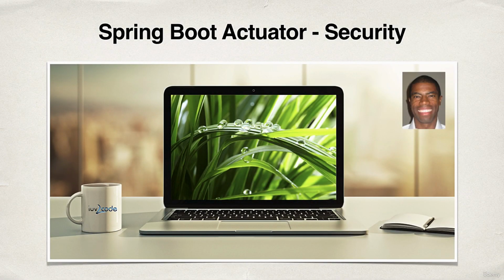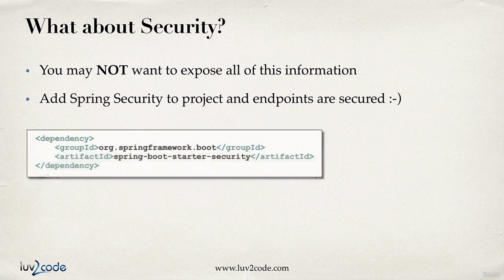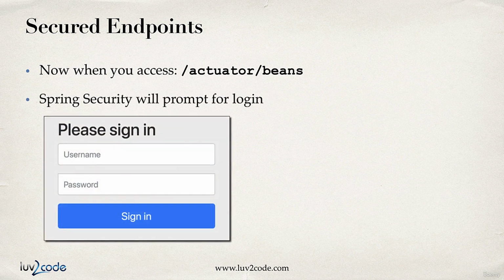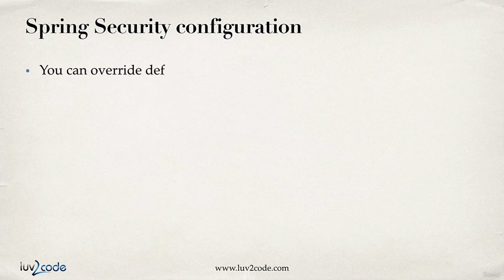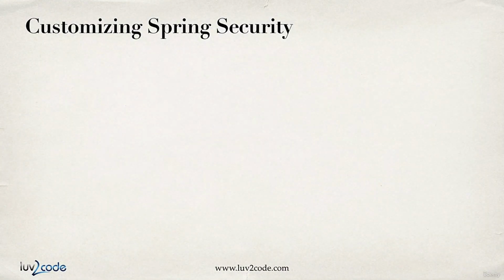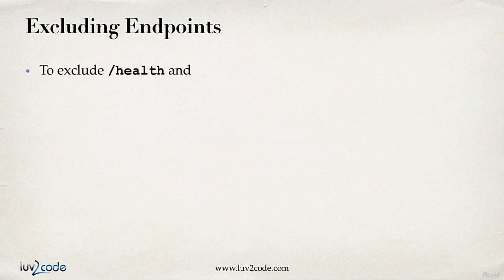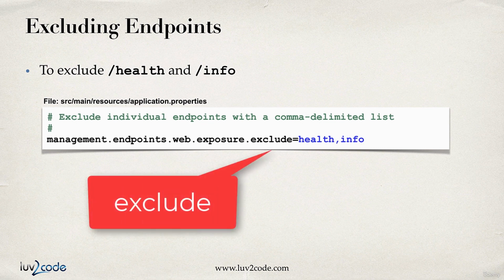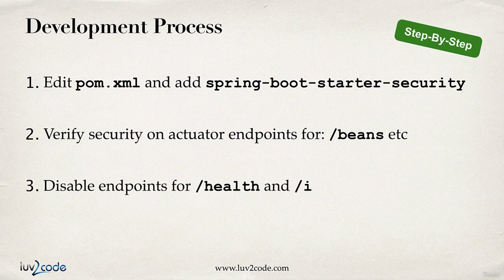023 Spring Boot Actuator Securing Endpoints Overview